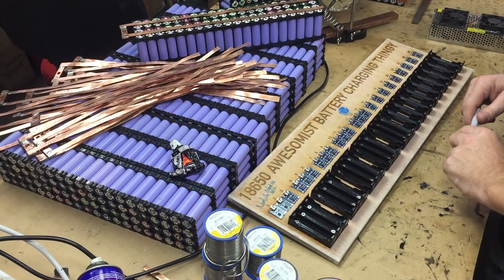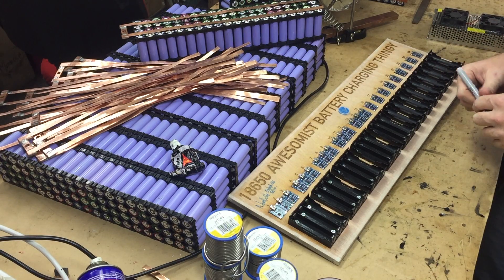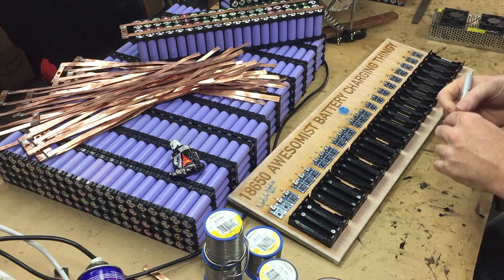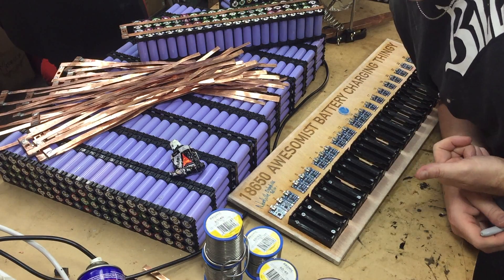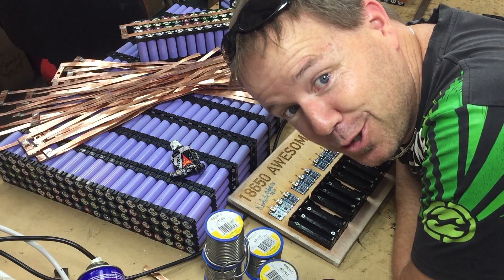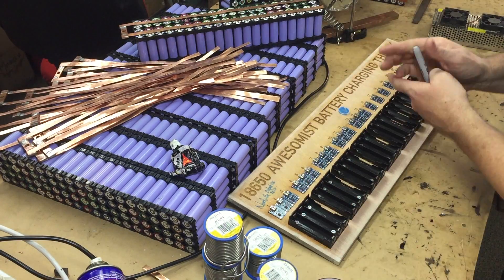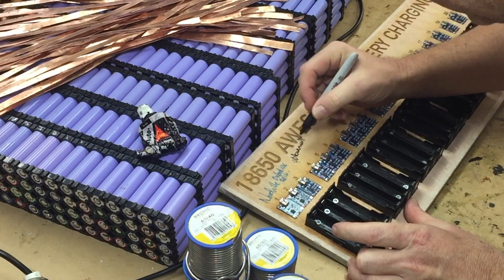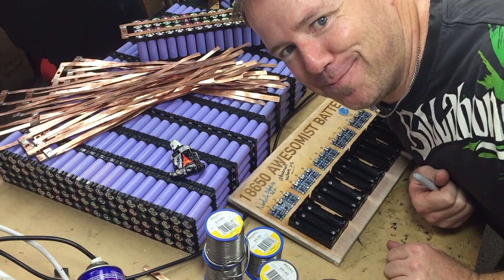18650 Most Awesomist Battery Charging Thingy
It's going to its next home - Thanks goes out to NERDVille for starting this most awesomist trip.